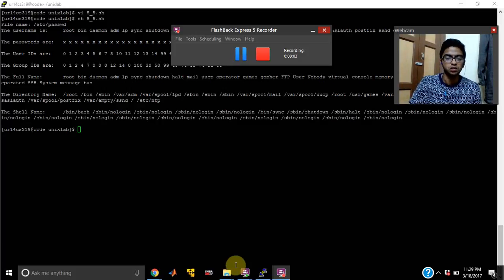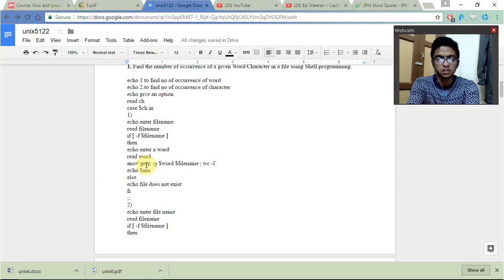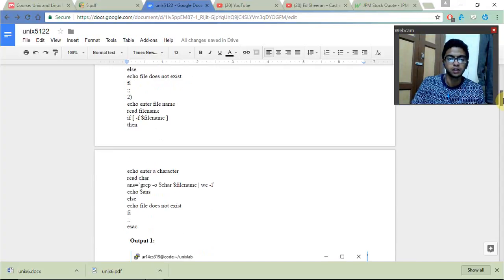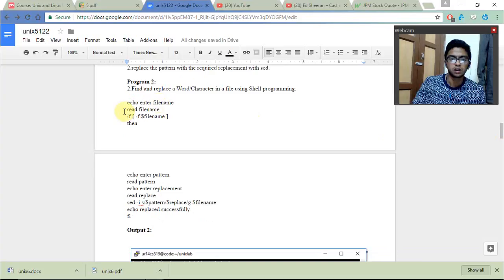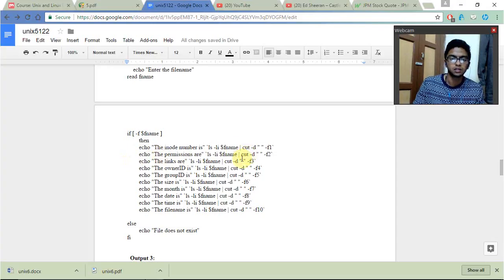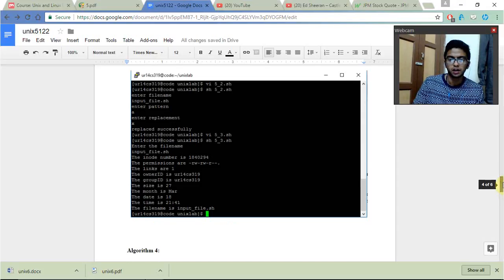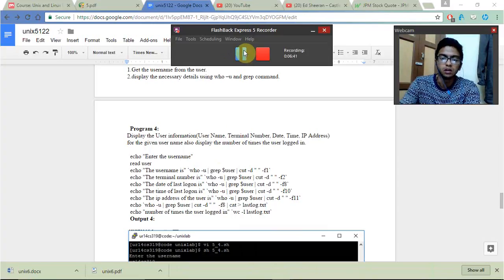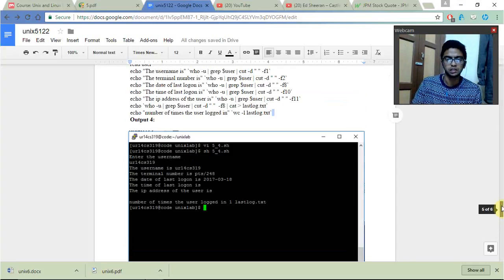UNIX EXP 5